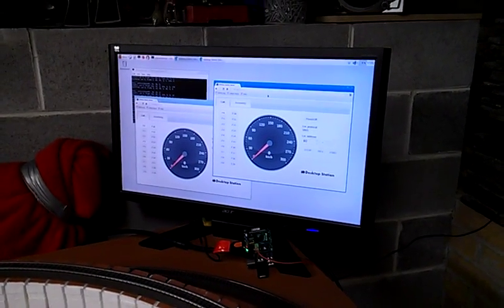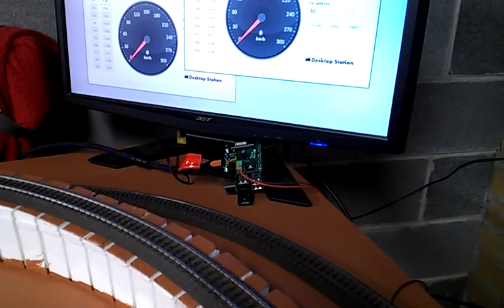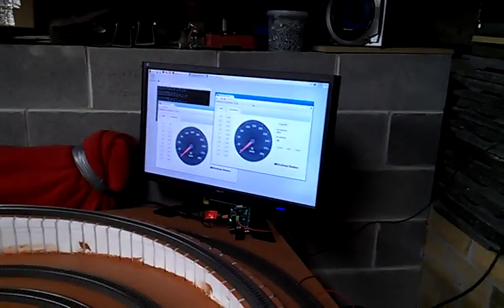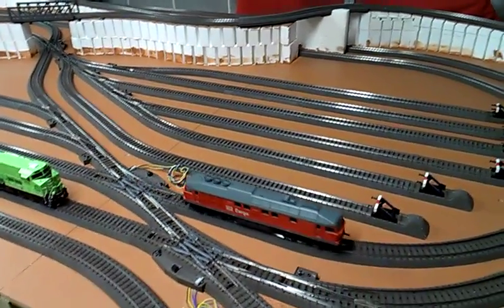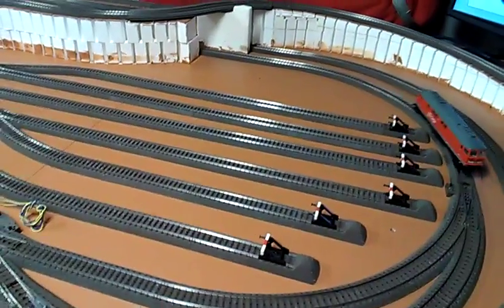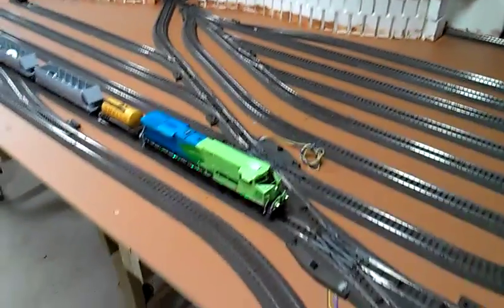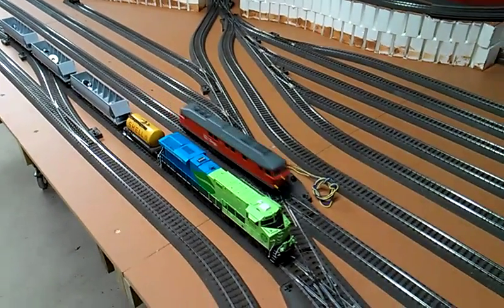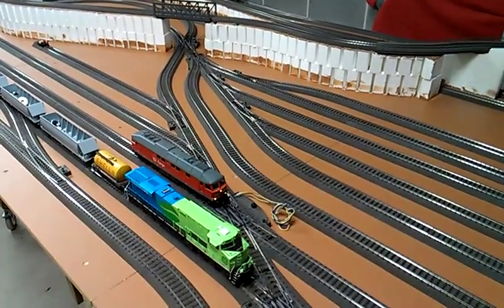Model railways control with Raspberry pi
DSpi which is an expansion board for Raspberry pi 2 controls Marklin's locomotive and American's DCC locomotive.